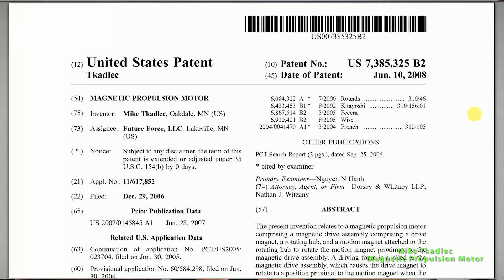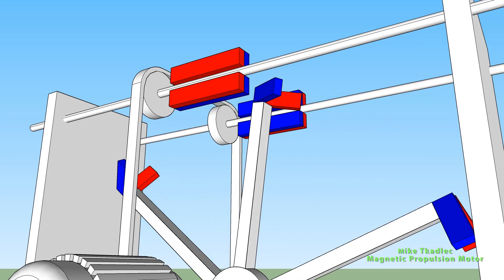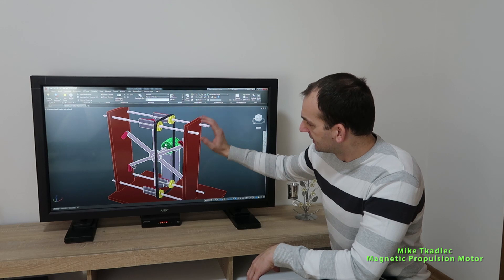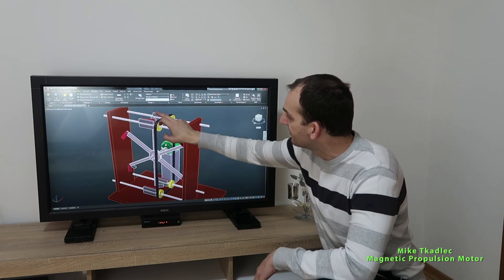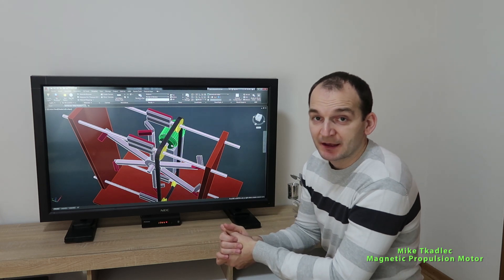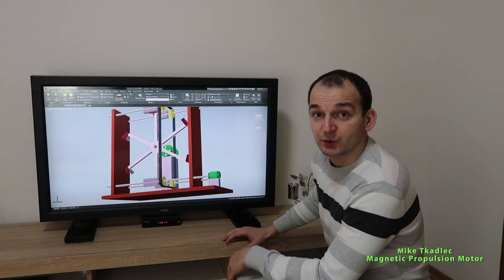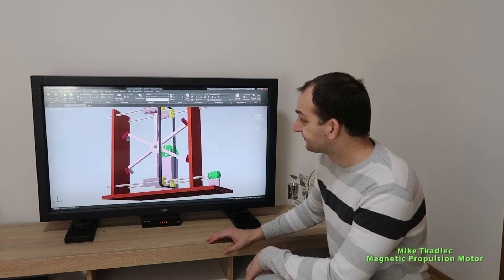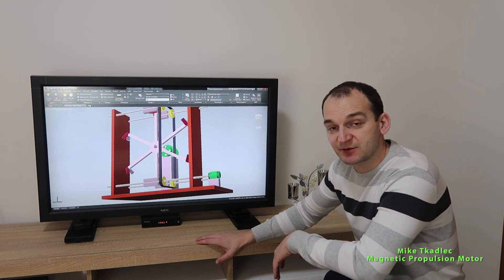Free Energy, MIKE TKADLEC Magnetic Propulsion Motor